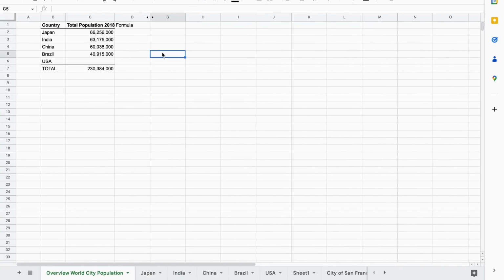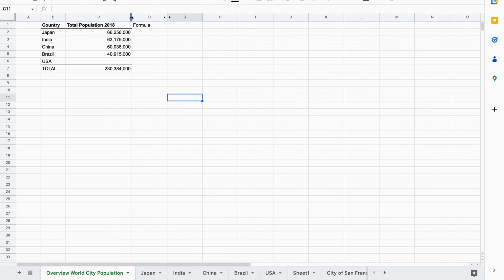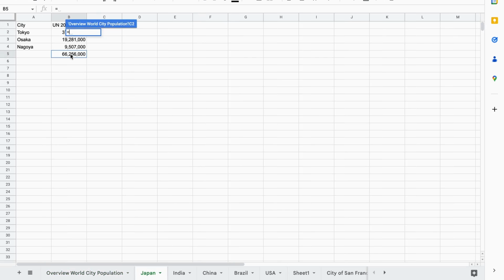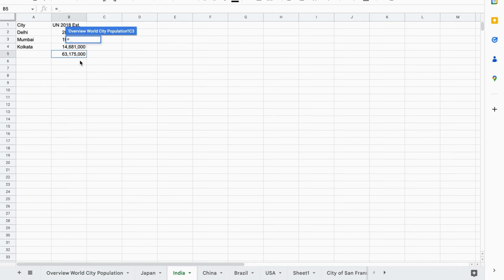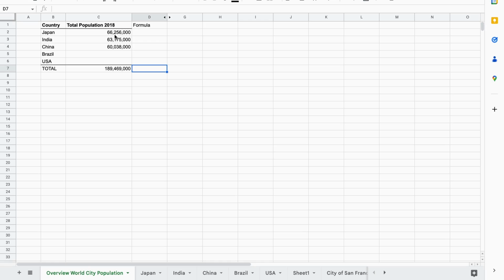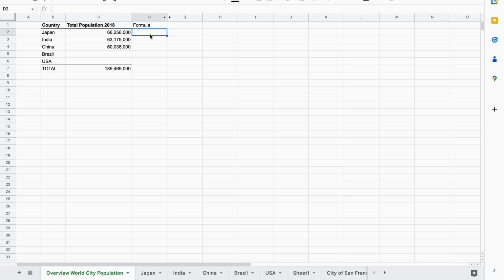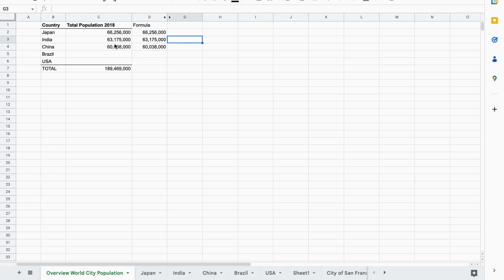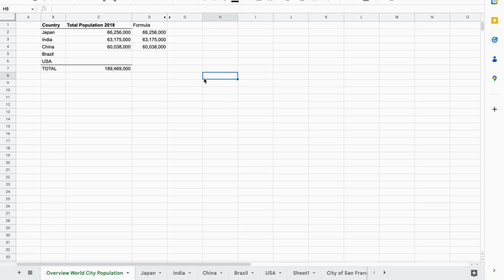How To Use The Indirect Function In Google Sheets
In this tutorial, I am going to show you how to use the indirect function in Google Sheets.